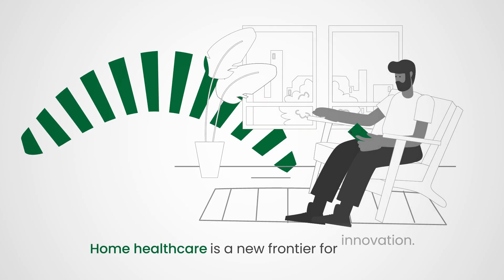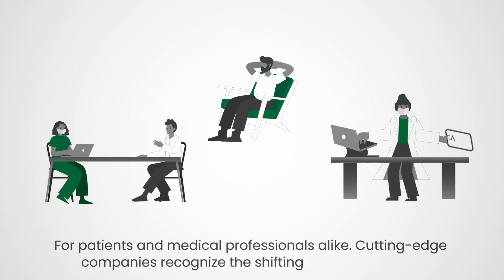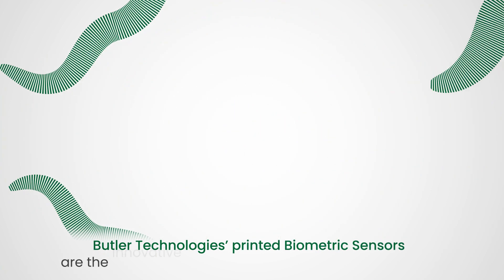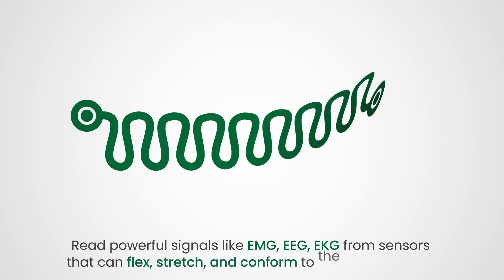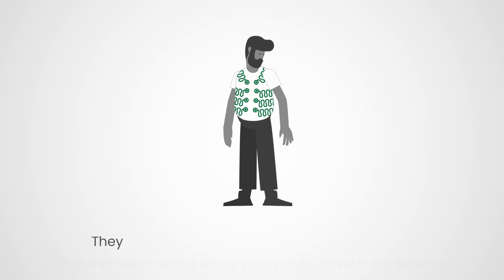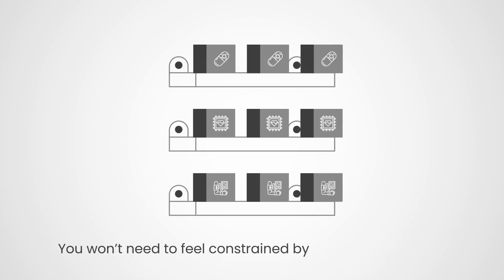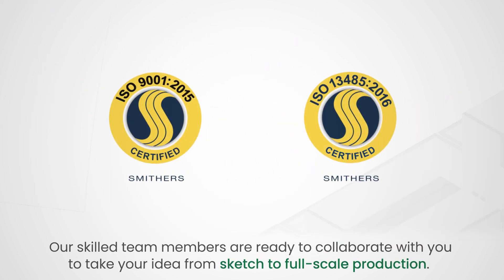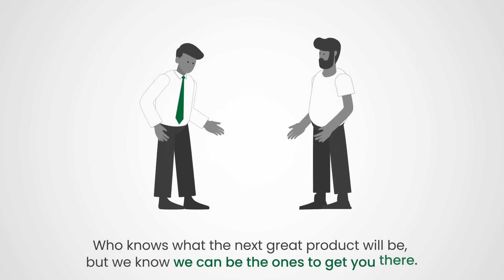Printed Biometric Sensors for Home Healthcare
Home healthcare is the next frontier for innovation! Butler Technologies’ printed biometric sensors are the obvious choice to make the next generation of wearable medical devices more accessible, convenient, and comfortable for patients and medical professionals.

Our biometric sensors are printed using cutting-edge conductive inks that can flex, stretch, and conform to a patient's body. These printed biometric sensors can be easily integrated into fabrics and garments without losing the ability to launder them.

Butler Technologies is ready to work with you on your next project. Our team of engineers and designers are ready to take your idea from sketch through prototyping to full-scale production.